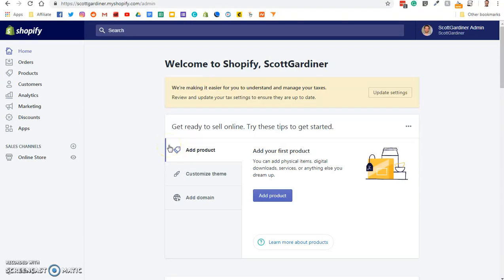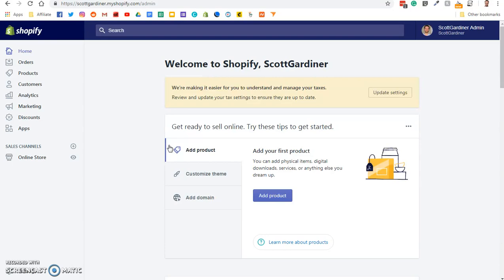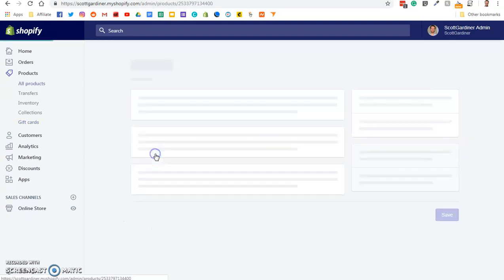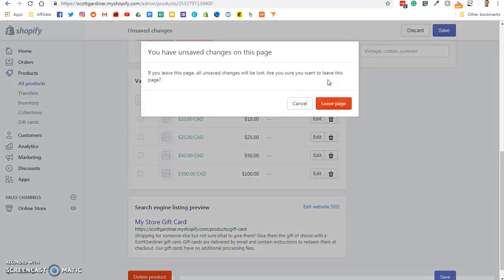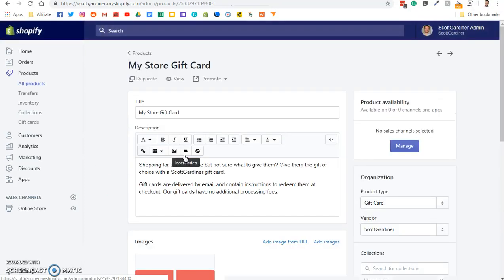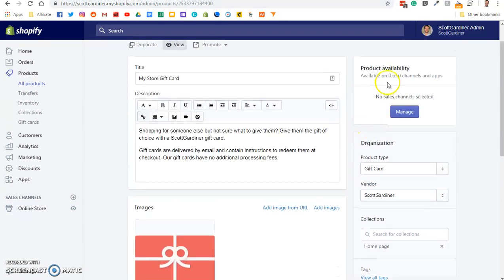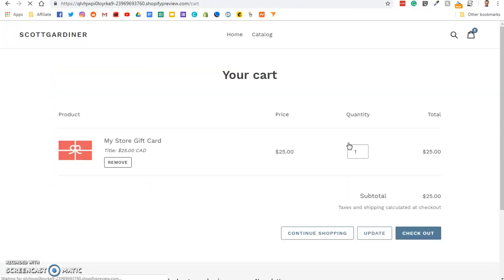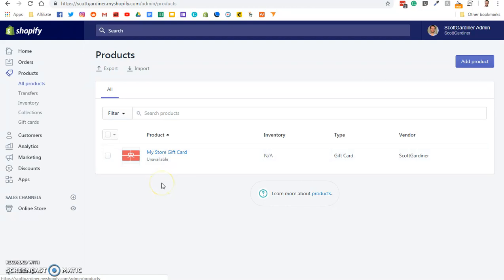How to Sell Gift Cards on Your Shopify Site PLUS Free Shopify Site Design Offer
In this video, I will show you how to activate and sell gift cards on your Shopify store.  This will allow customers to purchase gift cards for your store as a gift for other people.

If you would like me to build your Shopify website for FREE, please click the link below and fill out the Google form and I will contact you about building your Shopify site from start to finish.  All you are responsible for is the monthly Shopify fee.